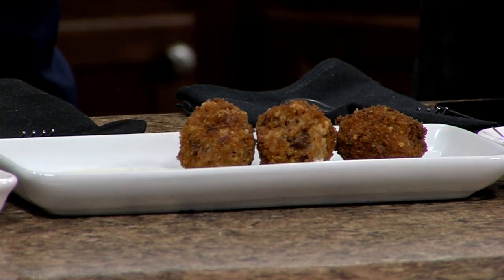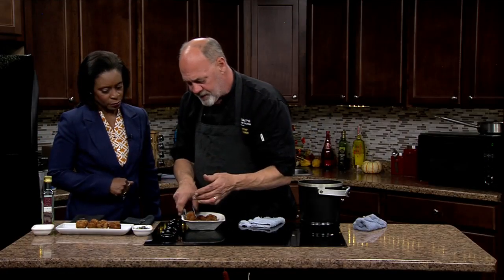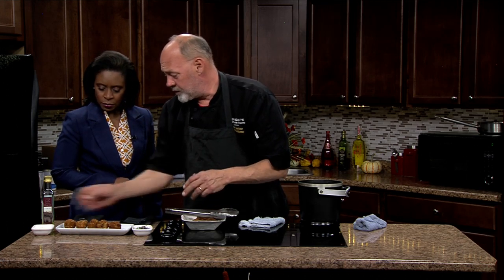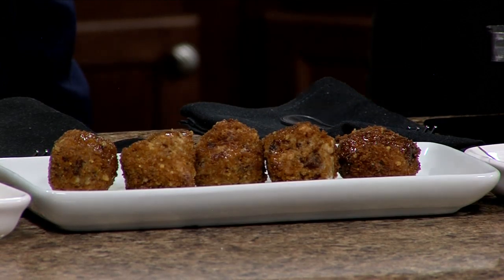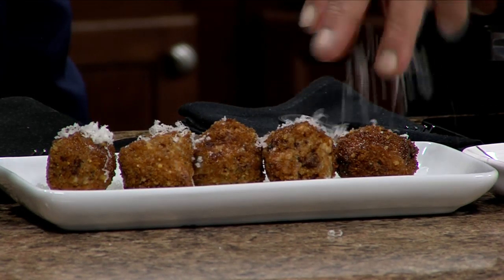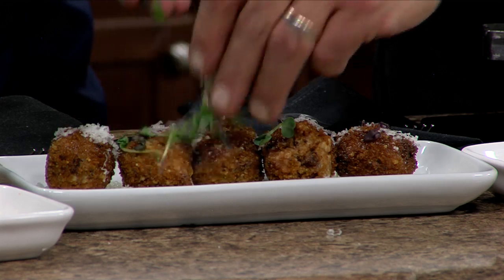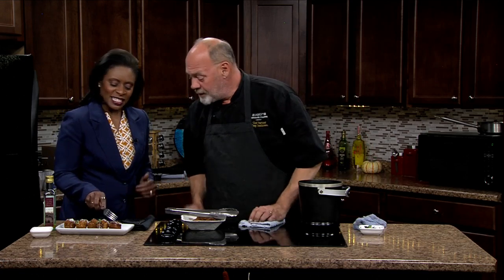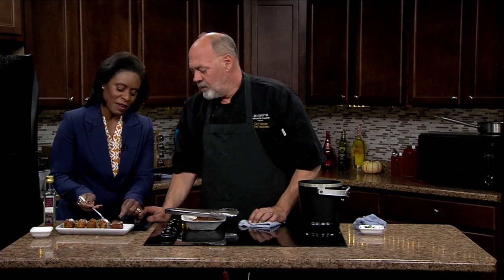Biaggi's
Biaggi's Chef Troy Tomlinson prepares one of the November Chef's Features- Wild Mushroom Arancini. So good!